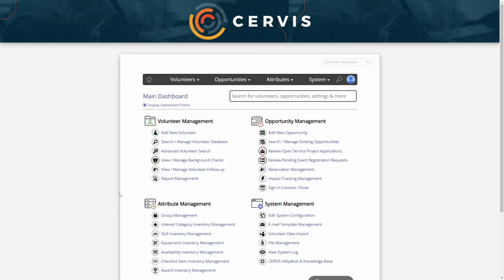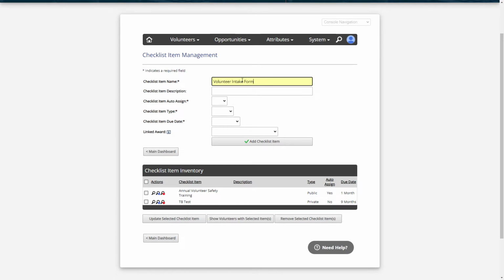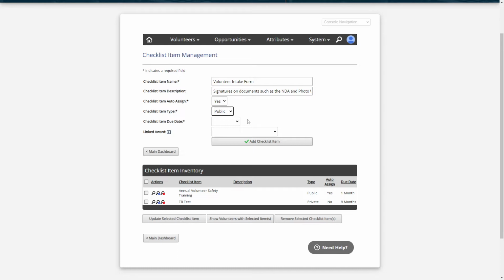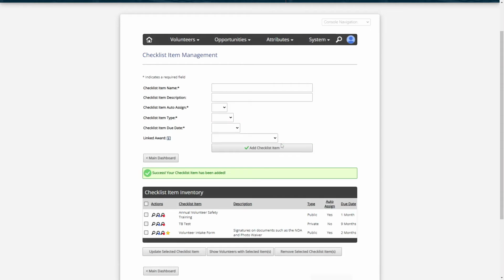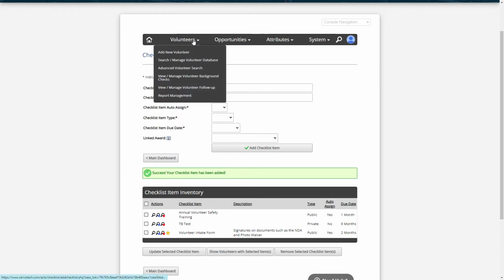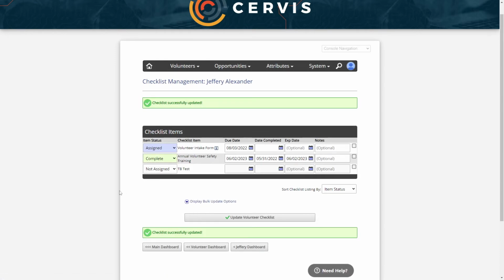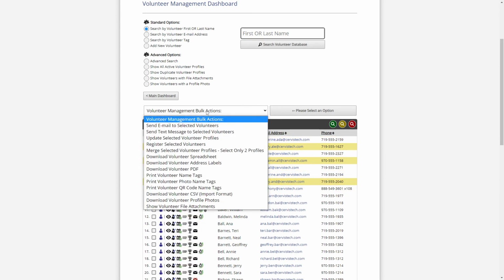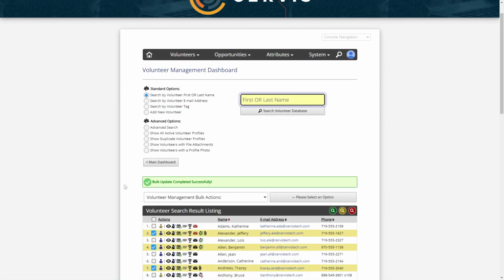Checklist Examples - CERVIS Volunteer Management Software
In this video we will be walking through an example of creating a Checklist Item, assigning it to volunteers, and updating it as volunteers complete the item.